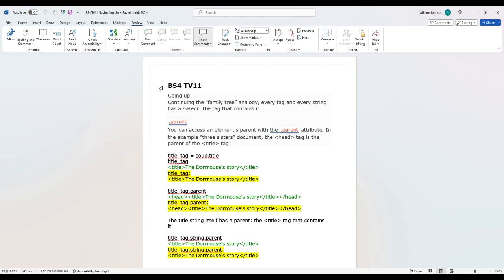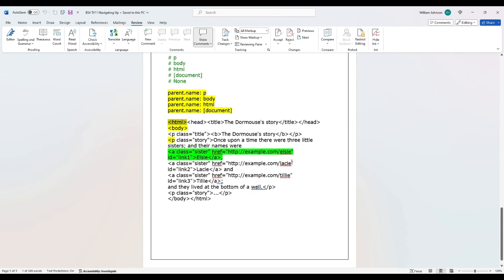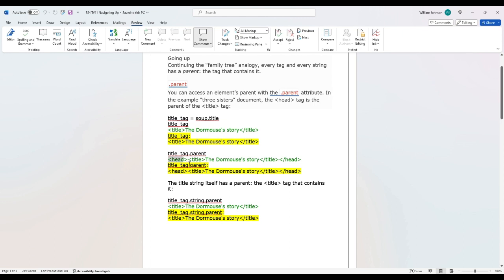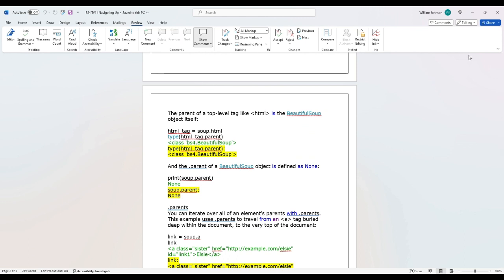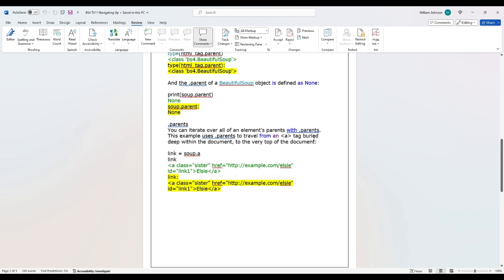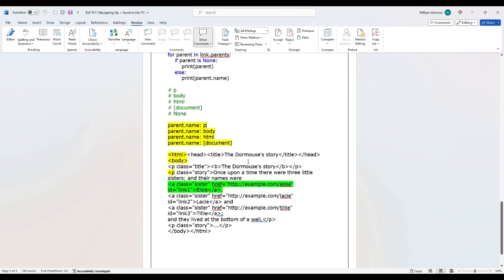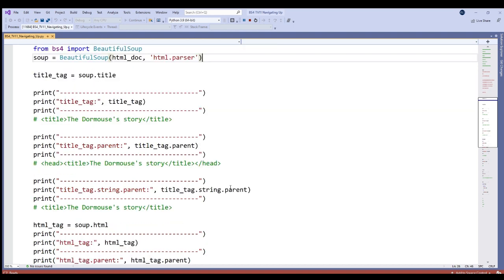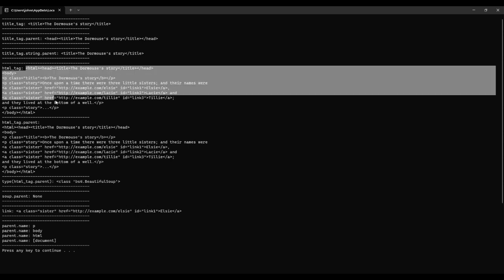BS4 TV11 Navigating Up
In this video we talk about how to move up the Navigation Tree. Enjoy!